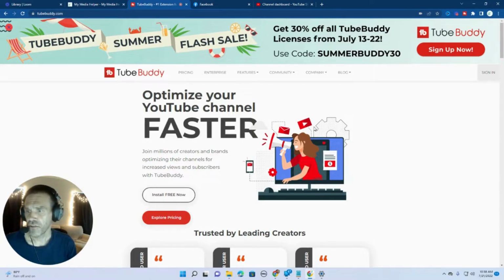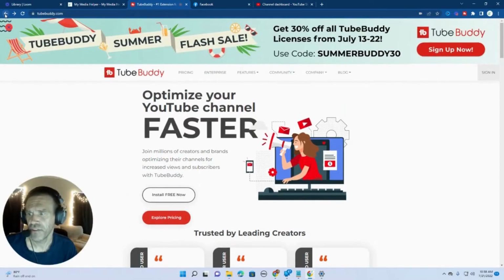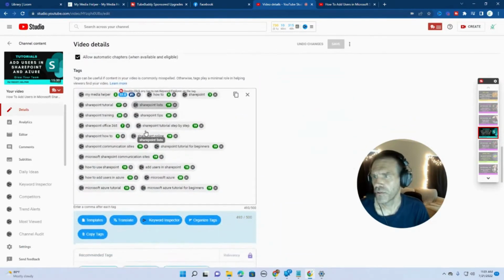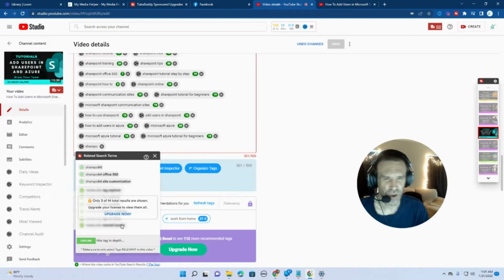Unleashing the Power of TubeBuddy: A Review and Overview!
I've been using TubeBuddy for well over two years now both the free and paid service. As part of a sponsored upgrade TubeBuddy offers creators to create a video on their service in order to enjoy some free perks. We kill two birds with one stone here as they say with giving you a TubeBuddy review and overview as well as to enjoy some quality time with their premiere features. I'll let you know how that works out.

TubeBuddy is a browser extension and mobile app designed to help YouTubers manage and grow their YouTube channels more effectively.

Here are some key features and functionalities of TubeBuddy:

Key Features:

SEO Tools:

TubeBuddy provides keyword research tools to help creators optimize their video titles, descriptions, tags, and thumbnails for better search engine visibility on YouTube.

Analytics and Insights:

It offers detailed analytics and insights about your channel and individual videos, including performance metrics, trends, and audience engagement data.

Bulk Processing:

Creators can perform bulk updates and modifications to videos, such as adding cards, end screens, descriptions, and tags across multiple videos simultaneously.

A/B Testing:

TubeBuddy allows users to conduct A/B tests on video thumbnails and titles to determine which versions perform better in terms of click-through rates and viewer engagement.

Video Promotion:

Users can promote their videos across social media platforms directly from TubeBuddy, helping to increase exposure and reach.

Competitor Analysis:

Creators can analyze the performance of competitors' videos and channels to gain insights into their strategies and audience engagement tactics.

Channel Management:

It provides tools for managing playlists, comments, and subscribers, as well as monitoring channel growth and performance over time.

Advanced Features:

TubeBuddy offers additional features like advanced scheduling, video embeds, GIF generation, and more to enhance video production and promotion.

Benefits:

Time Savings: Automates repetitive tasks and streamlines channel management.

Improved Visibility: Helps optimize videos for better search rankings and visibility on YouTube.
Analytics-driven Decisions: Provides data-driven insights to improve content strategy and audience engagement.

Community and Support: Offers a community forum and support resources for learning and troubleshooting.

Versions:

Free Version: Provides basic tools and functionalities.

Pro Version: Unlocks advanced features and tools for serious creators.

Star and Legend Versions: Include additional premium features and support for larger channels.

TubeBuddy is widely used by YouTubers of all sizes to optimize their content, improve channel performance, and ultimately grow their audience and subscriber base on YouTube.